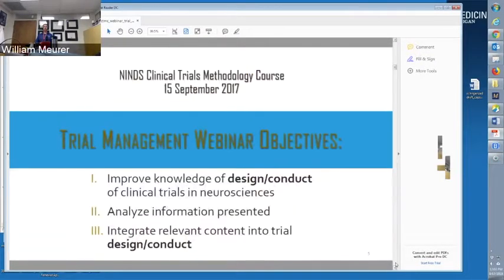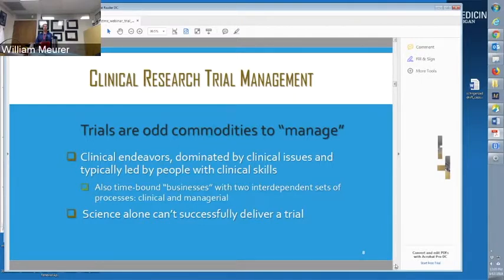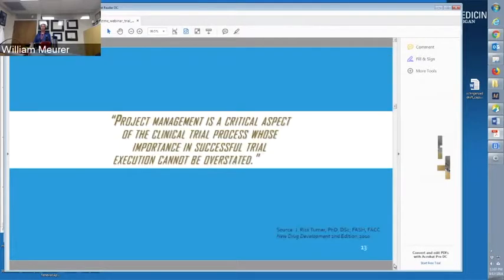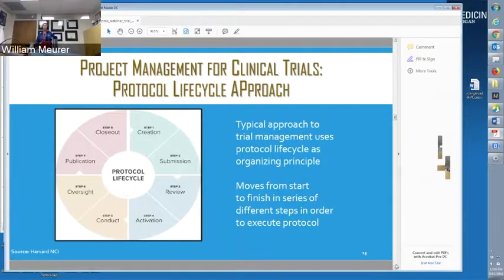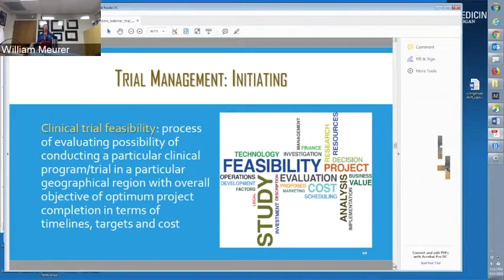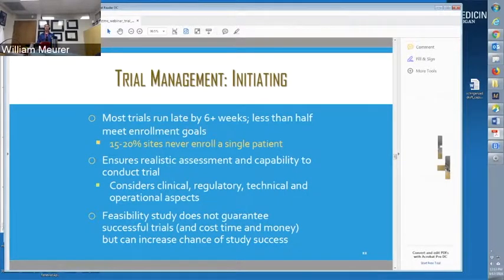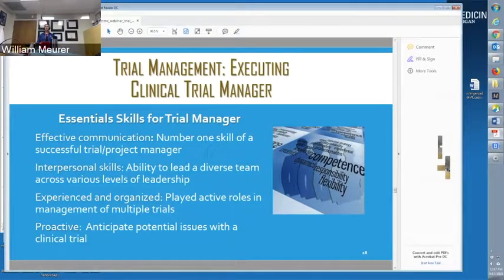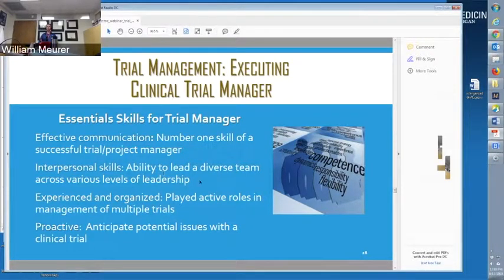CTMC 2018 Webinars - Office Hours on Trial Management - Presented by Will Meurer, MD